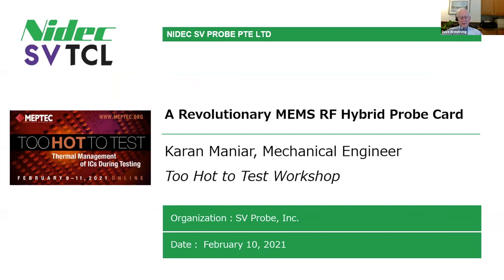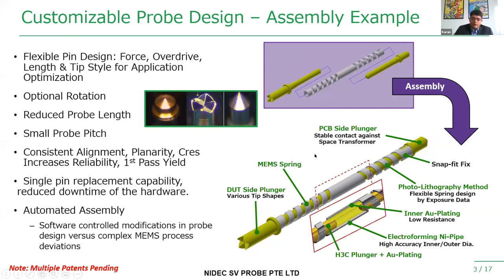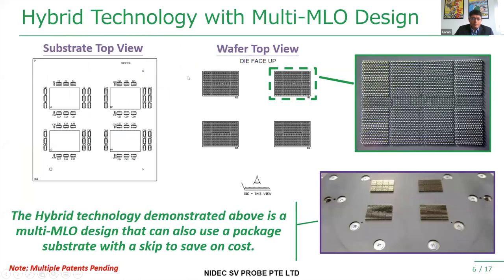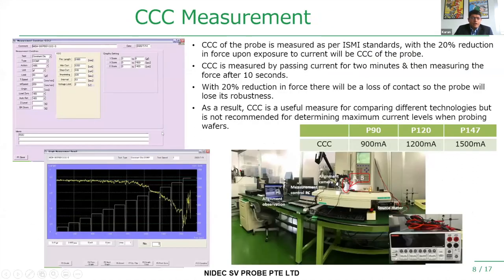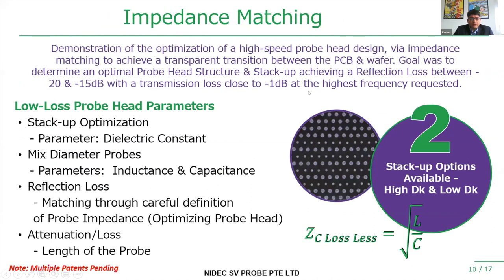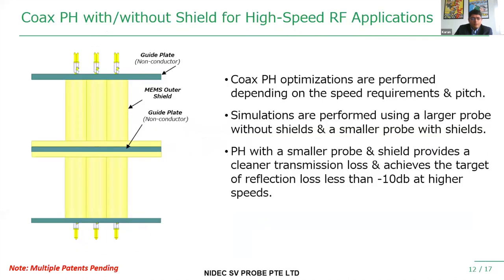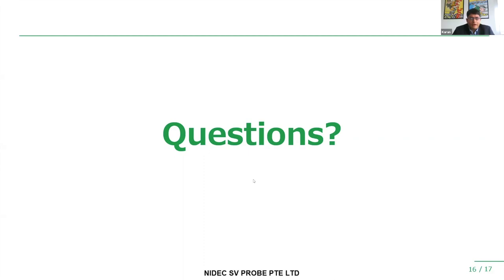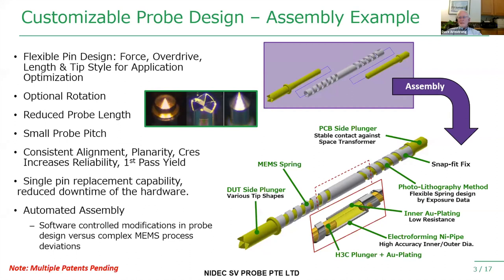Too Hot To Test - Karan Maniar: A Revolutionary MEMS RF Hybrid Probe Card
Too Hot To Test Workshop 2021
"A Revolutionary MEMS RF Hybrid Probe Card"
Karan Maniar - Nidec SV TCL

The AI, Automotive and 5G markets continue to grow at a very rapid pace and an increasing number of chips with high power consumption are being designed and manufactured for those applications. This creates a major challenge for test vendors to provide advanced probe cards that can house a large number of probes while at the same time effectively manage the thermal load during testing due to high current and high temperature environment. The presentation will introduce a new, customizable MEMS probe-based hybrid style probe card, developed to meet the demanding test conditions of these high power consumption devices.

The hybrid probing solution begins with a flexible MEMS Probe and an optimized proprietary probe head. The presentation will cover the overall design of the probe head - mechanical and electrical parameters (stack-up material, fixed pitch and current requirement), and the customization of the MEMS probe. The probe head is built with a mix of differing probe diameters and allows for a combination of high current and non-high current probes in order to simultaneously handle the high current with lower power consumption. With the flexibility of the MEMS probe, both probe types utilized in the probe head will still maintain the same probe force, stroke & probe length, making it possible to even probe various height pads with the same probe card.

This paper will also discuss briefly the application of the same hybrid technology for high-speed applications by establishing a transparent transition between the PCB and wafer via impedance matching.